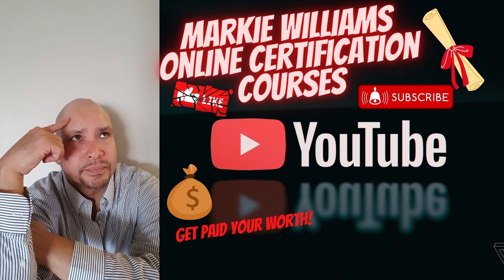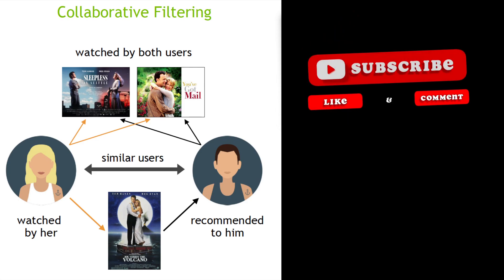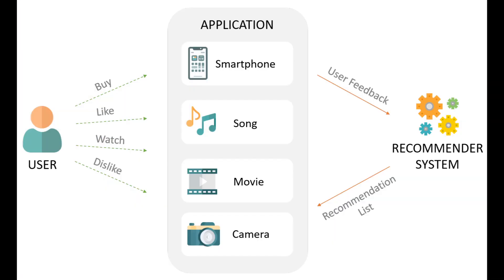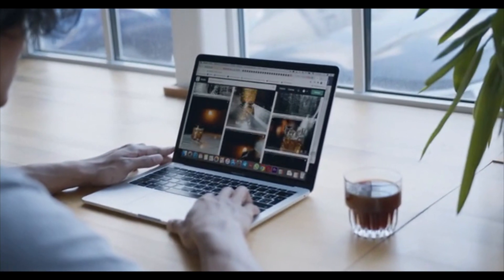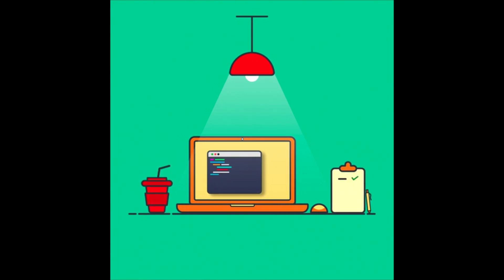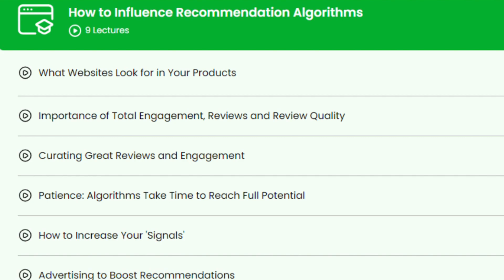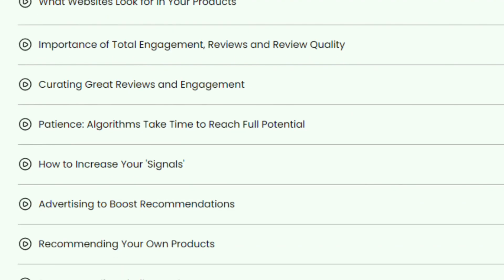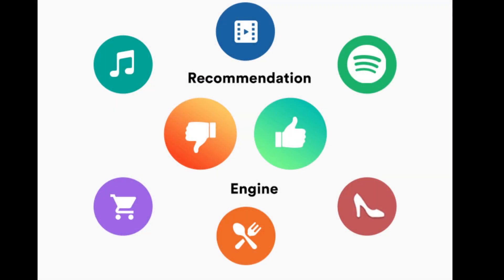How to Influence Recommendation Algorithms🧐💰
Memories

Links will be down in the description below.
Here on my channel you will learn how to get certified in your job position with certification along with how to increase your paycheck with trending online courses as well. People always wonder What certifications can I get to make more money? A lot of people don't realize how easy it is to increase your salary with online courses & get paid your worth. On my channel I will also do tutorials on which Certification is most demanding and also what Certification pays the most! Certification programs that pays well is money well invested when you want to boost  your salary with Certification. So if you're still wondering what certifications can I get to make more money DROP A COMMENT DOWN BELOW and let me assist you on how to increase your salary with online Certification!

 Here I will go over How to Influence Recommendation Algorithms. SEO is is a great way to get your product out on front street but is you want to dig a lot more deeper in order for your product can get in the limelight when it comes Recommendation Algorithms this is the online course for you. In this Advanced Marketing Using Recommendation Algorithms the online course will show you exactly How do product recommendation algorithms works.

                     What is the Algorithm for recommendation?🤷‍♂️

Commonly called the “user-user” algorithm this is when  recommendation algorithm follows the “people like you, like that” scenario.  its because it recommends an item to a user if similar users liked this item before. The similarity between two users is computed from the amount of items they have in common in the dataset. an example of a recommendation algorithm or popular examples of recommender systems are Netflix,,,, Spotify,,,,,, and Amazon. Also when it comes to social media it will show you Which Sites Have Recommendation Algorithms such as YouTube Facebook and Twitter. But when it comes to Amazon their recommender system is based on multiple combination of collaborative filtering and content-based algorithms. In simpler terms,,, It uses past customer behavior to make recommendations for new products.

there will be 9 lecture when it comes to this topic. It will go over what websites look for in your products, it will show you how advertising can help boost your recommendations. you will also learn a clever way when it comes to recommending your own product as well.

when it comes to the lecture on Curating Great Reviews and Engagement. you will learn how to give insight into what you have to offer it will also go over how to stay engaged with your audience. Curators can choose to write positive or negative reviews for products  Curators can also simply post informational reviews, often providing some additional information on the products that their followers find helpful.

Course:
🤑Advanced Marketing Using Recommendation Algorithms